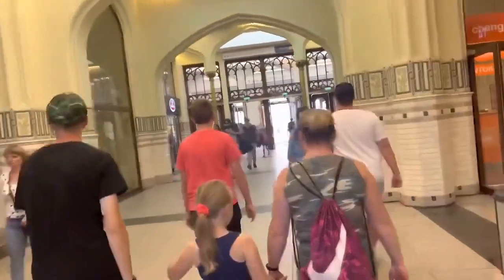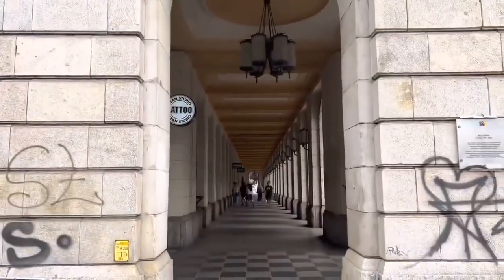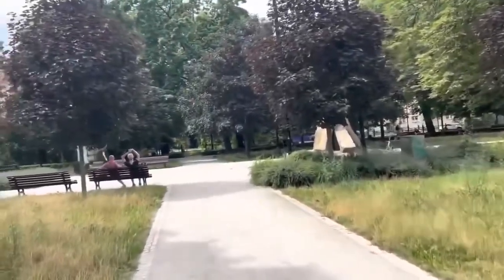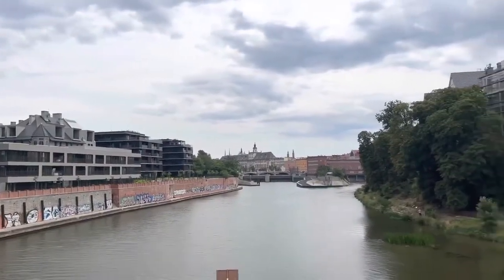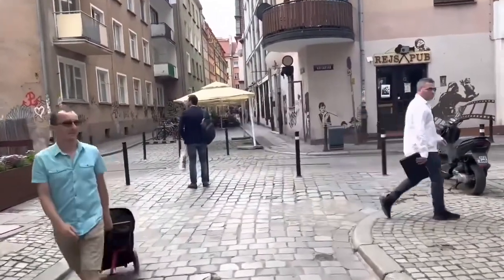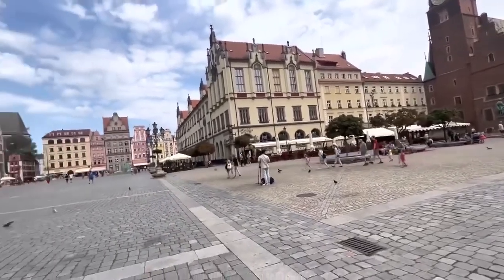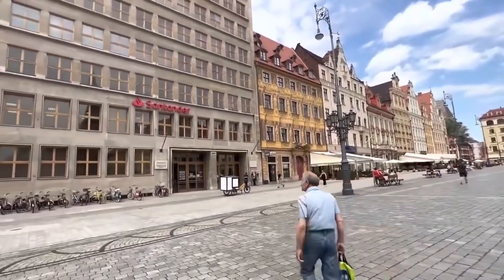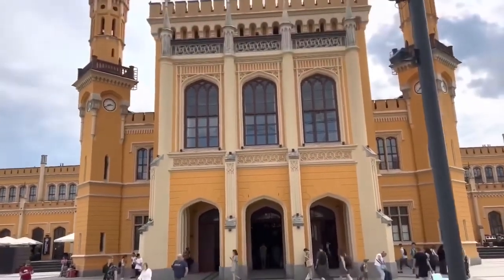Polish Walks - the beautiful city of Wroclaw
Wrocław is a city on the Oder River in western Poland. It’s known for its Market Square, lined with elegant townhouses and featuring a modern fountain. Also on the square is the Gothic Old Town Hall, with its large astronomical clock. Nearby is the Panorama of Racławice, a painting depicting the 1794 battle for independence. The Centennial Hall auditorium, with its giant dome and tall spire, lies across the river.